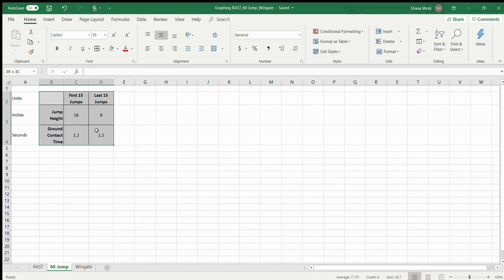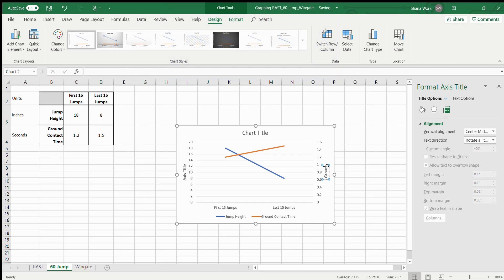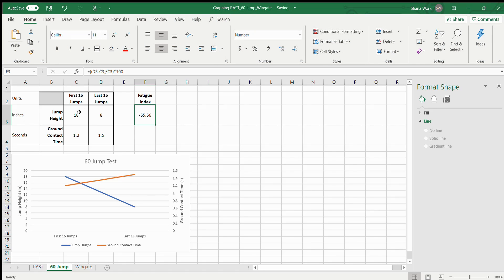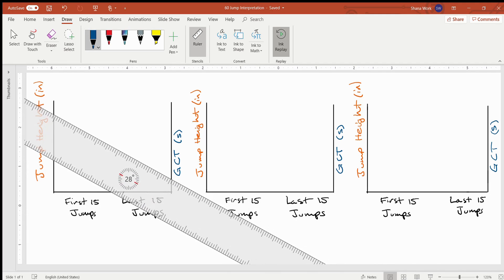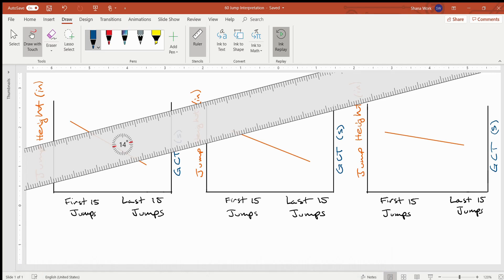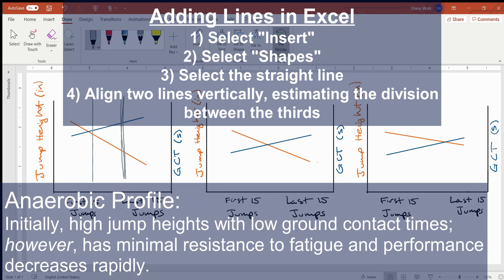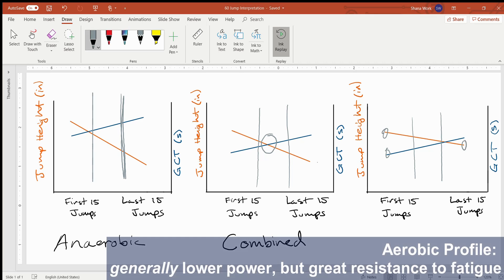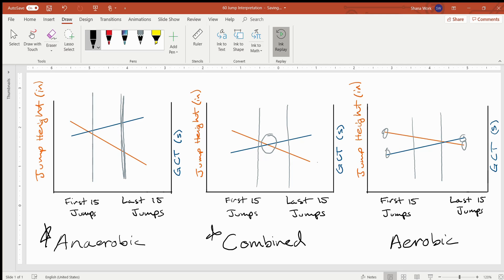Graphing and Interpreting the 60 Jump Test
For ESC 320 Lab - Anaerobic 1 and Lab Report 2